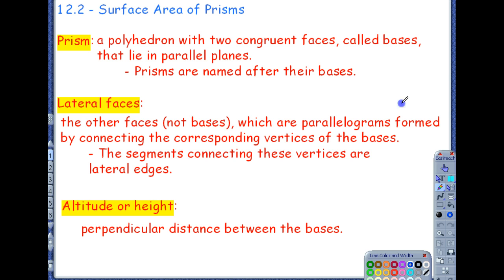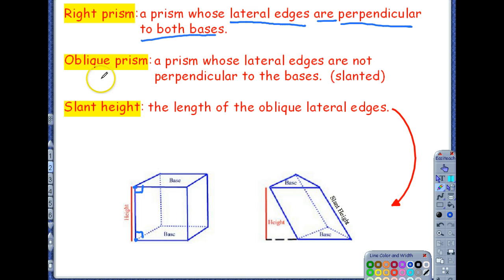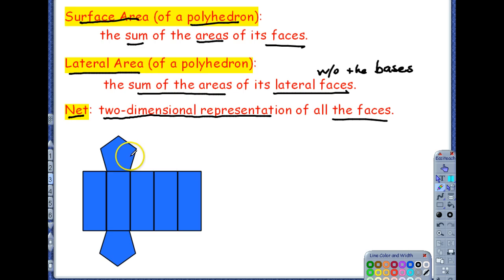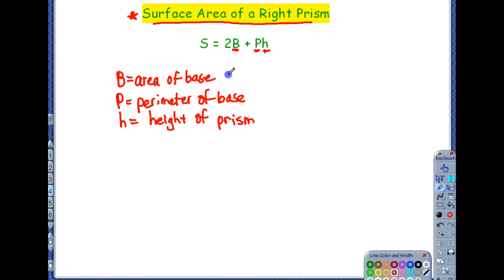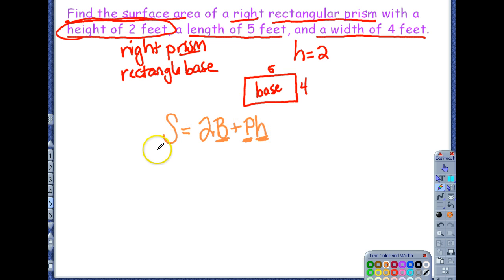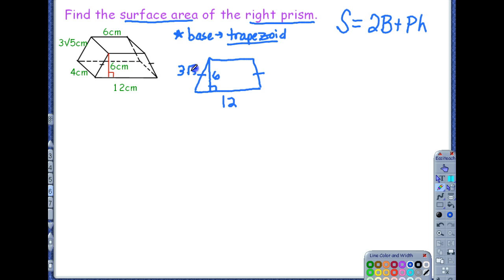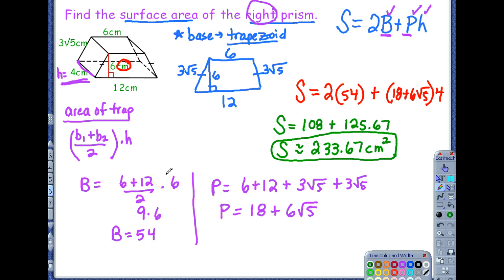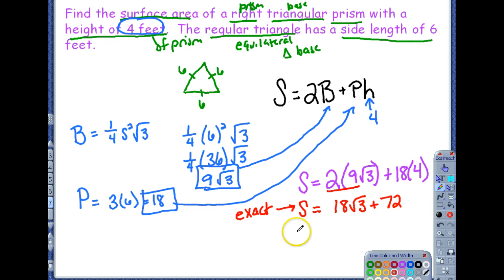12.2 Surface Area of Prisms Notes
12.2 Surface Area of Prisms Notes